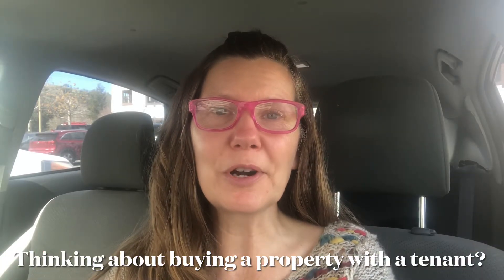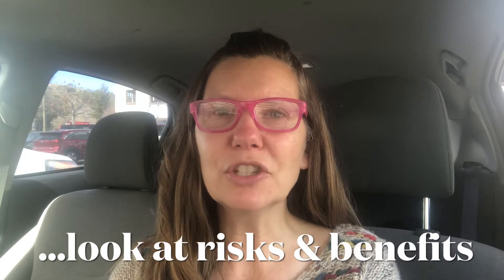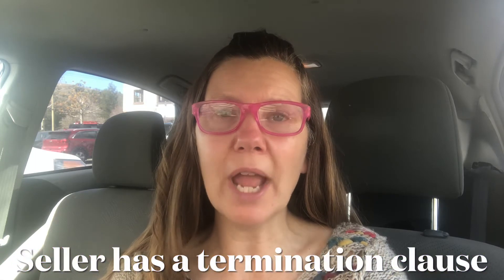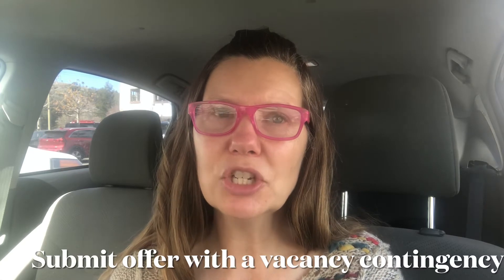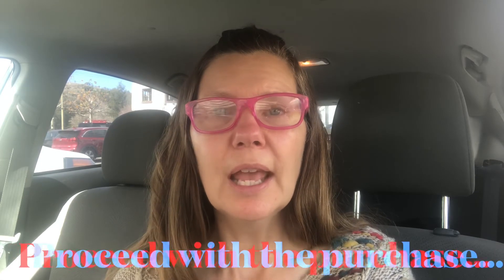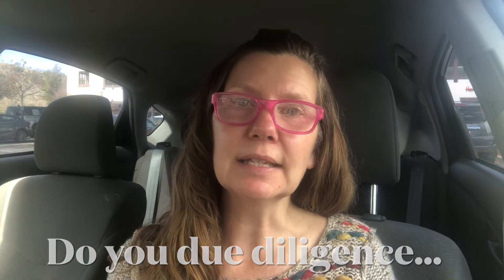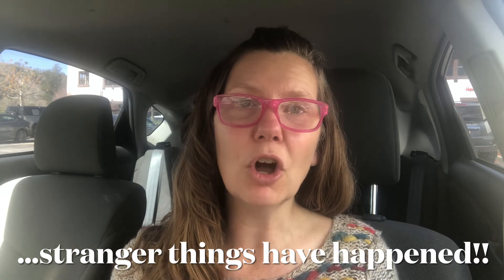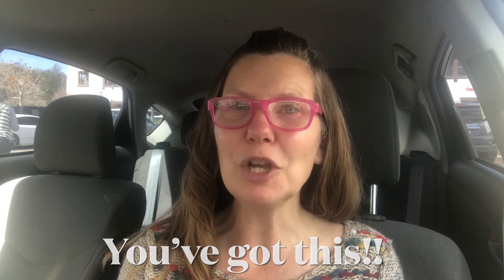Tips for buying a property with existing tenants. What does tenant mean when buying real estate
In this episode I go over tips for buying a property with existing tenants.

What does tenant mean when buying real estate could it be a good thing or a bad thing?

Let’s delve into the pros and cons of purchasing a property with a tenancy in place.